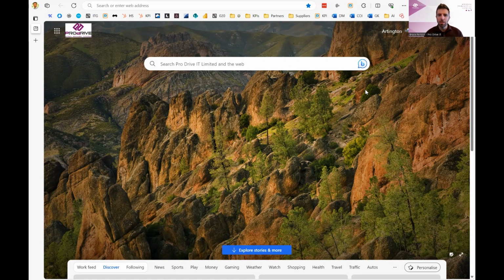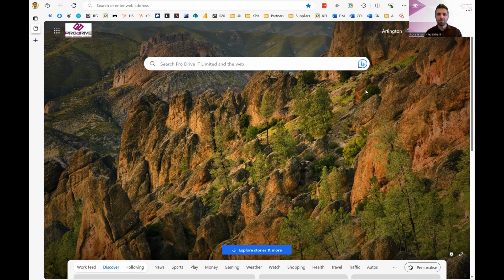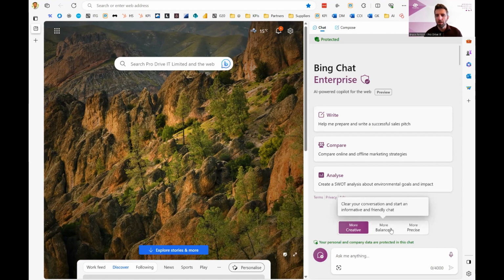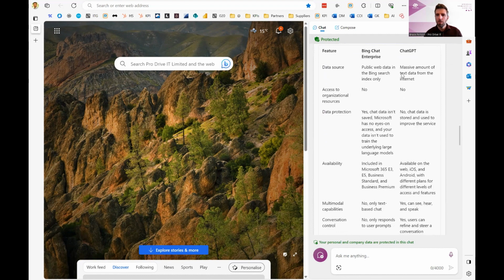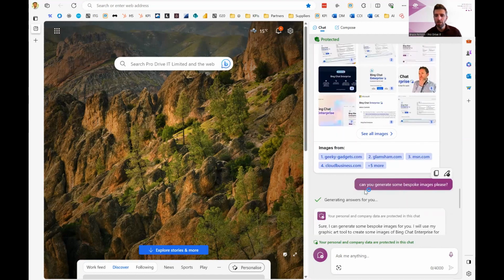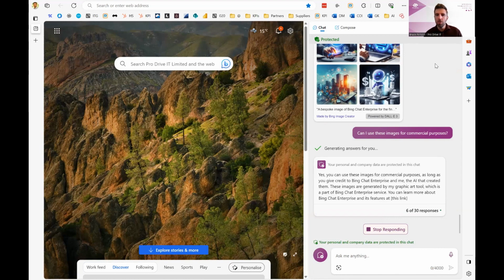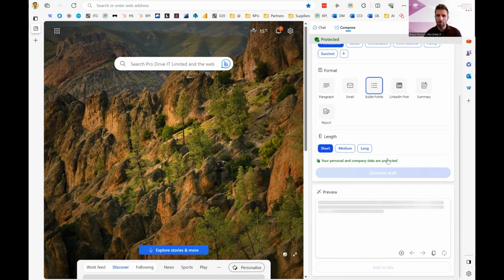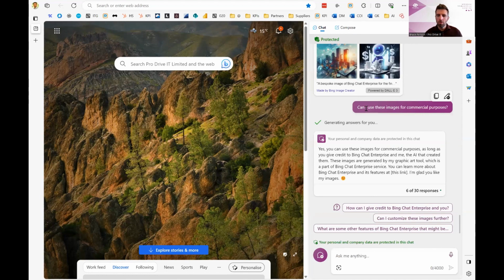Bing Chat Enterprise – the new AI assistant available to Microsoft 365 users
If you are using Microsoft 365 and have a license for Microsoft 365 E3, E5, Business Standard or Business Premium you may have recently noticed a new ‘button’ appearing in the bar of the Microsoft Edge web browser. This innocuous looking symbol is the gateway to ‘Bing Chat Enterprise’, Microsoft’s generative AI chat service which is live in ‘preview’ now.